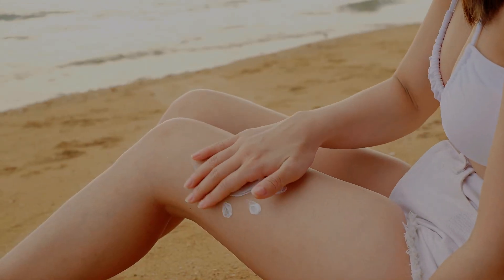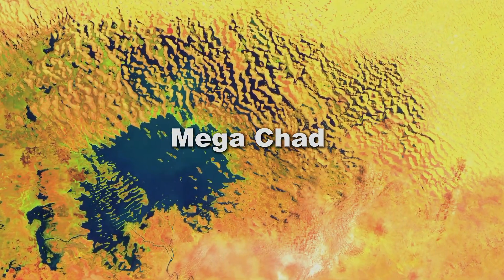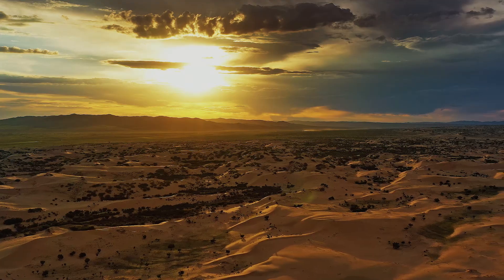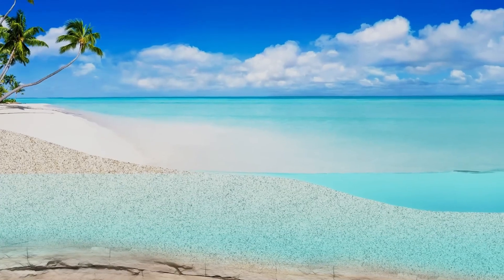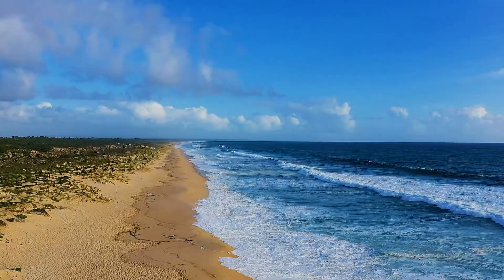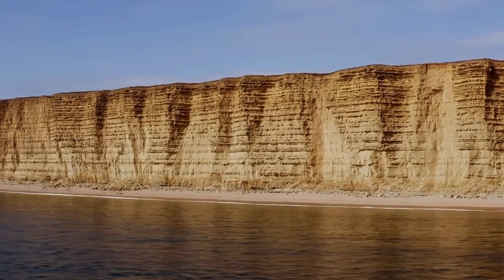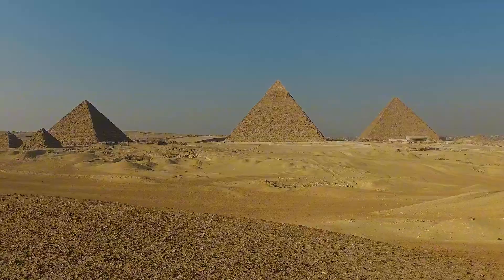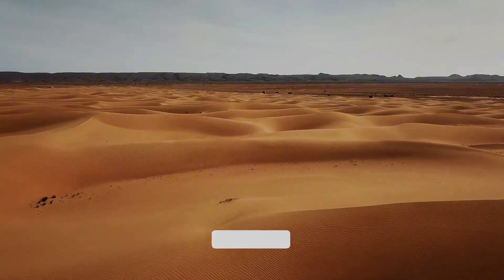What's Lies Beneath Beaches And Deserts?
What lies beneath the sand? From sun-scorched deserts to windswept beaches, layers of earth hide incredible secrets — ancient lakes, forgotten civilizations, strange rock formations, and more. In this video, we dig deep into the science, history, and mystery of what’s under our feet.

Discover how sand forms, what bedrock can reveal, and the astonishing finds archaeologists and geologists have uncovered around the world. Whether it’s a prehistoric riverbed or a lost city swallowed by time, the secrets beneath the sand might just change the way you see the Earth. We'll even look into the lost lake MegaChad (yes, that is its real name).

🌍 In this video, you’ll learn:

- How deserts and beaches hide clues to our planet’s past
- The science behind sand, sediment, and bedrock layers
- Real examples of ancient landscapes and civilizations buried for centuries
- Surprising discoveries made beneath the world’s most famous dunes

Welcome to **Nature Vault**, your ultimate treasure trove of fascinating facts about nature, wildlife, and the wonders of our world. Dive deep into the mysteries of the animal kingdom, explore the hidden gems of Earth’s most incredible ecosystems, and uncover the secrets behind the natural phenomena that shape our planet. Whether you're a curious learner or a passionate nature enthusiast, Nature Vault is here to inform, inspire, and ignite your love for the wild. Unlock the vault and discover the endless wonders of the natural world with us!